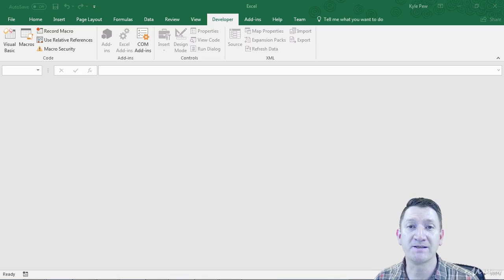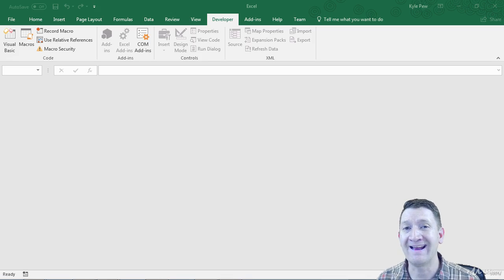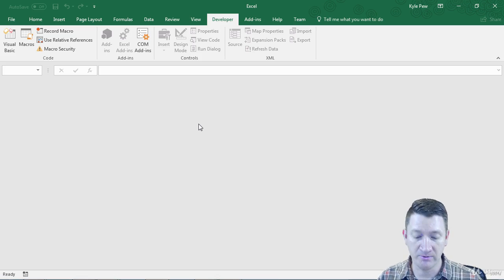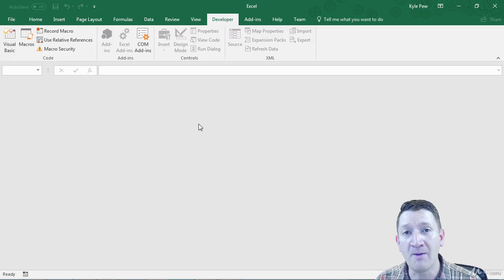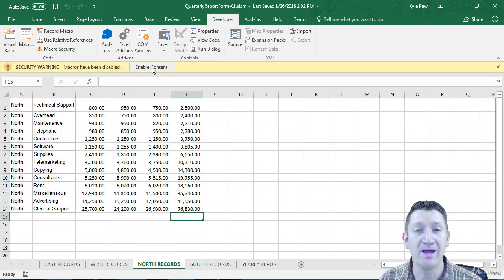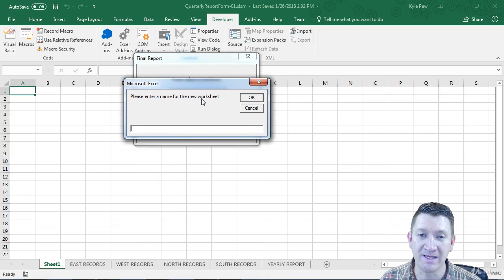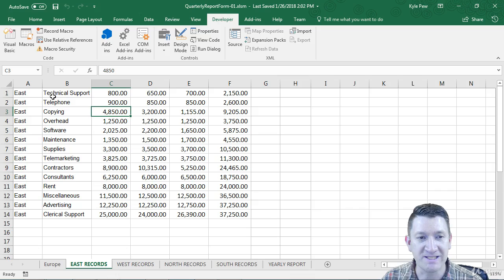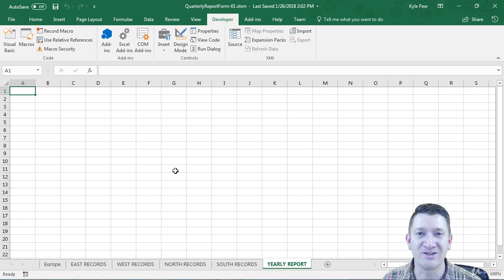Introduction to Project #6 - Working with Excel VBA Forms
Master Microsoft Excel Macros and Excel VBA
Project Based Course on Excel VBA (Visual Basic for Applications) and Excel Macros